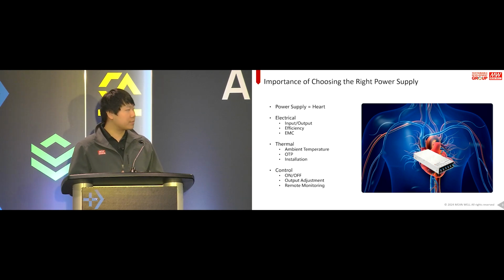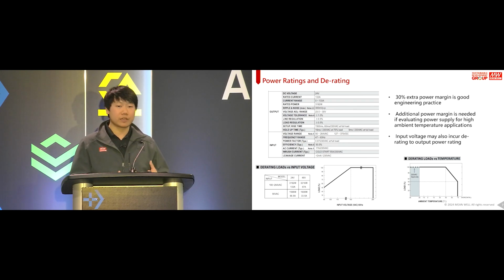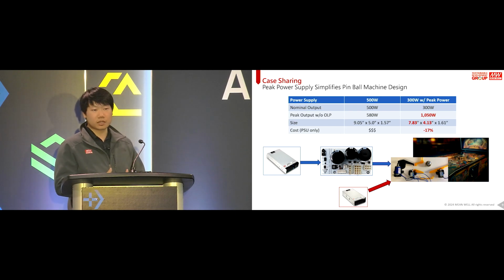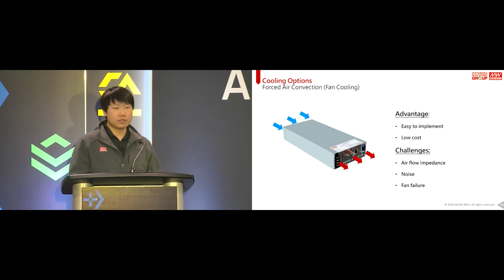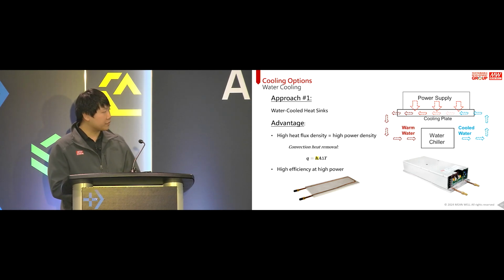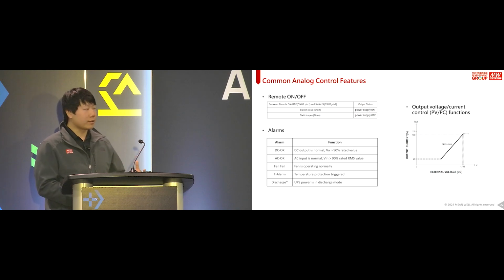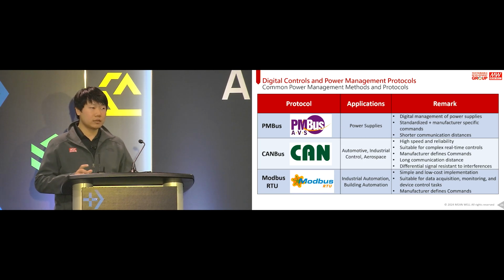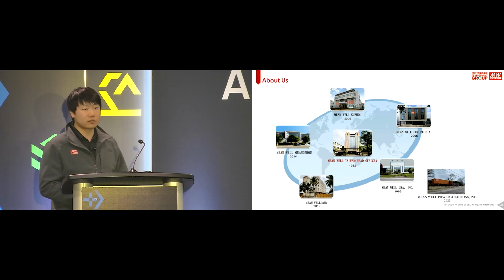【2024 ATX】Powering Success: Reliable Power Supply Implementations and Considerations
Kai Li wowed the audience at the ATX tradeshow with an illuminating presentation on power supply selection and implementation. Attendees gained valuable insights into optimizing performance and reliability in industrial applications. Kai's expertise sparked engaging discussions and left a lasting impression on all who attended.